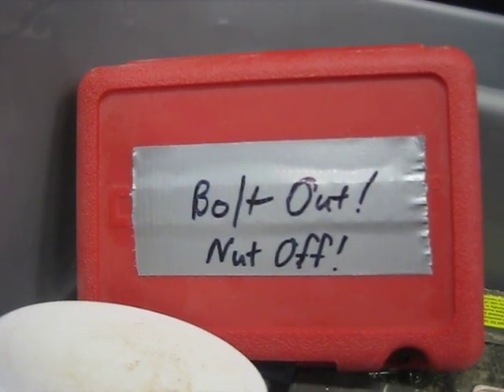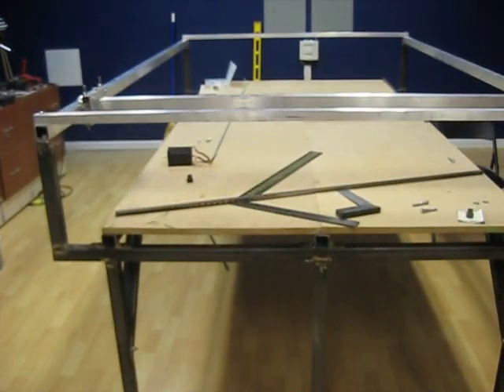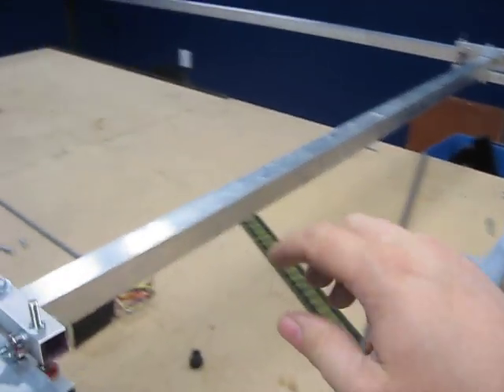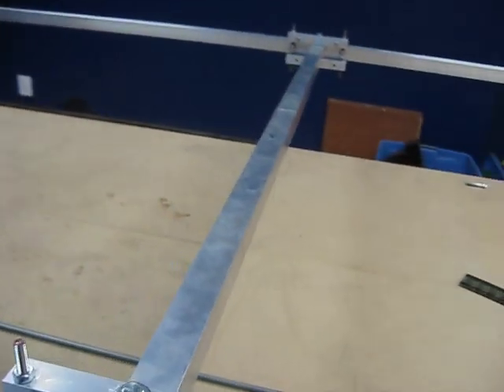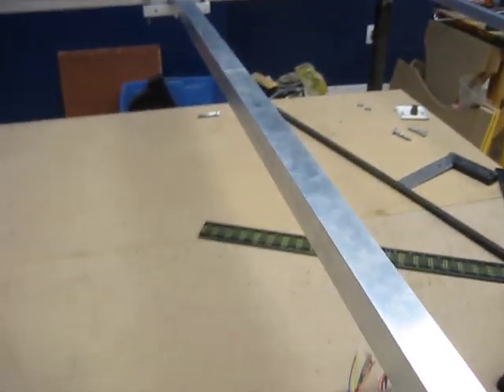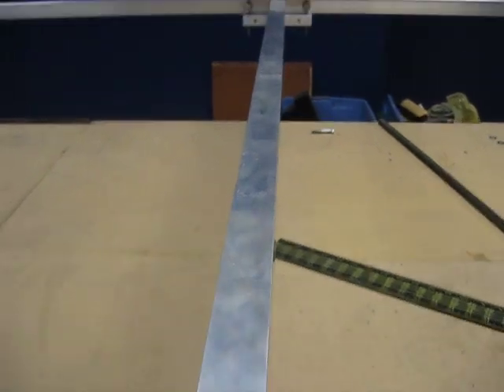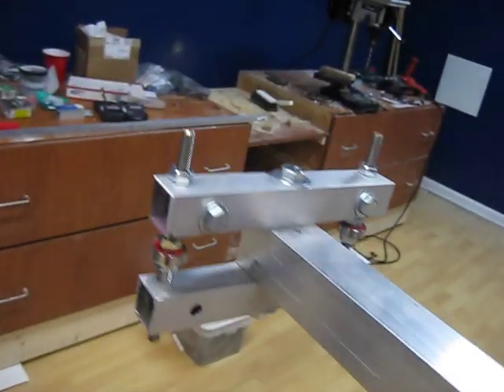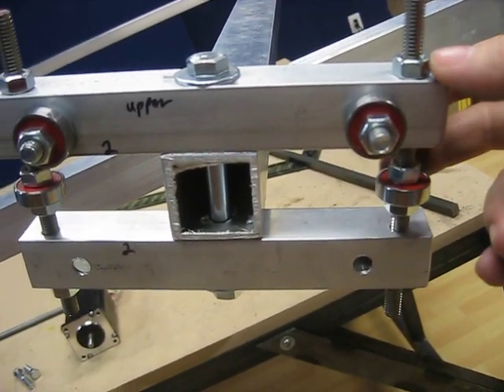Building a CNC machine Part 6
So I decided to switch it up a bit. I can never just take a plan and stick with it. My mind goes crazy trying to think of better ways to do things. I ditched the univeral joints on the 4 posts and decided just to bolt on the rails as parallel and level as possible. Instead of going with the diamond shaped linear guides that I showed in a previous episode I went with easy 3 sides of bearings. Roller coasters have the same configuration.